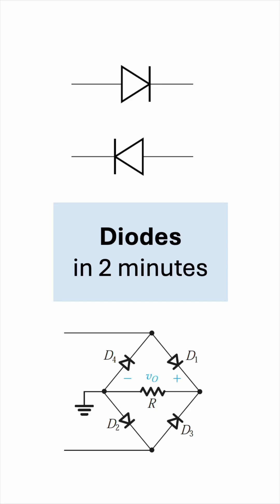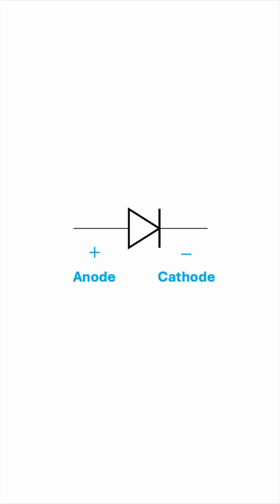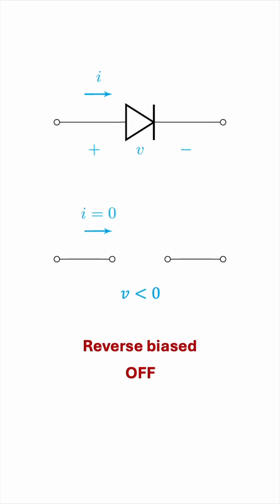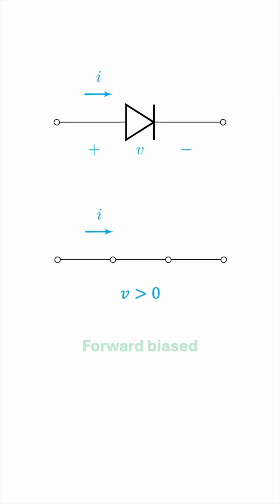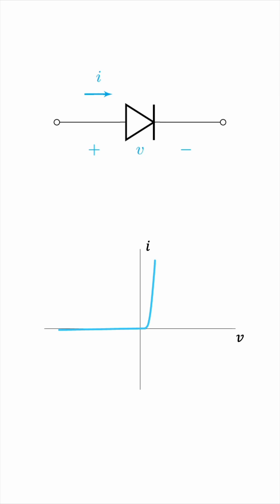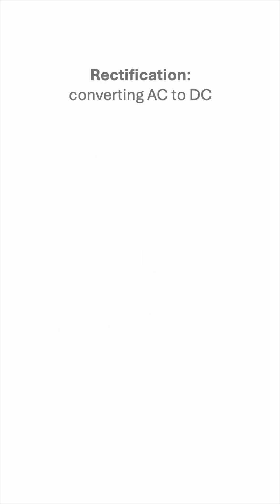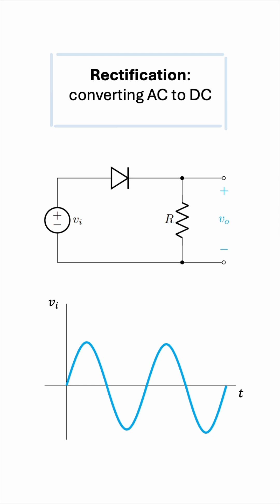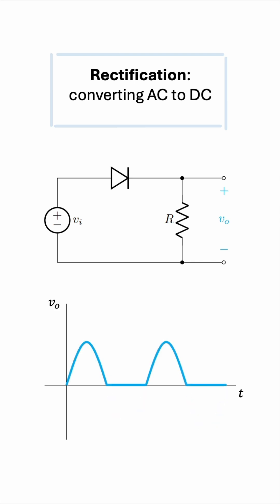What is a Diode?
The diode is a fundamental circuit component every electrical and electronics engineer must know – but what do diodes do exactly?

This video is a quick overview of the working principle of diodes and their most important application.